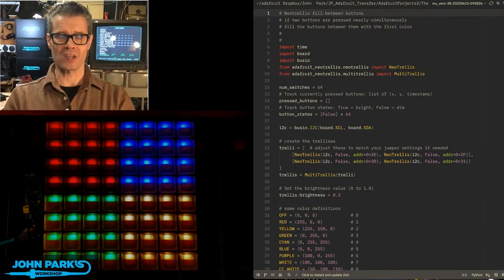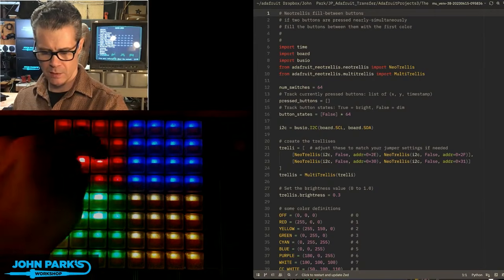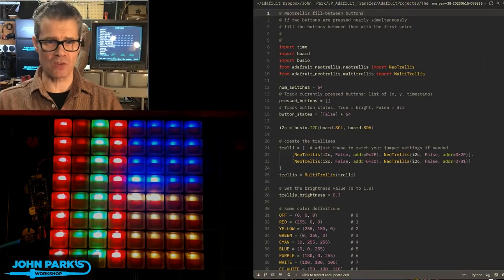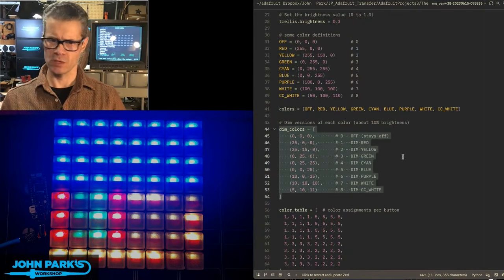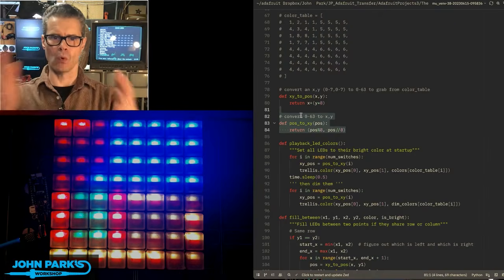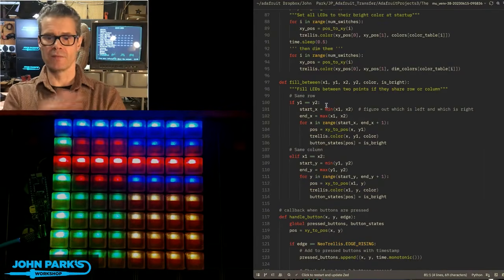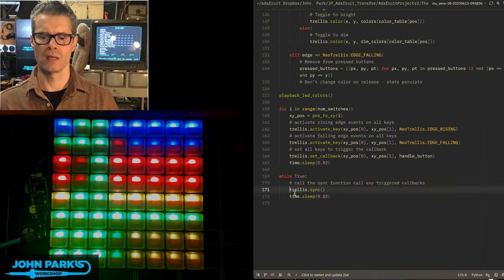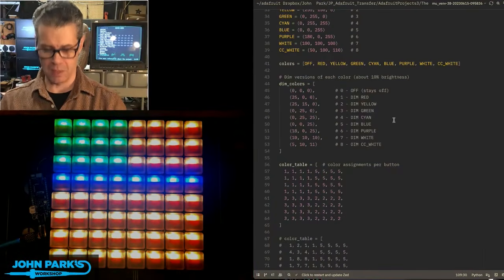John Park's CircuitPython Parsec: Trellis Line Fill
Fill a line of NeoPixels between two end points.